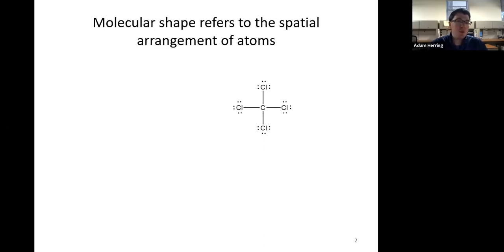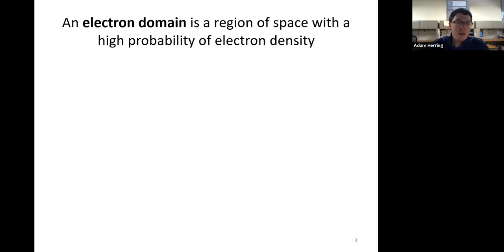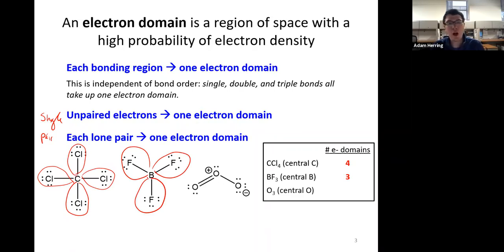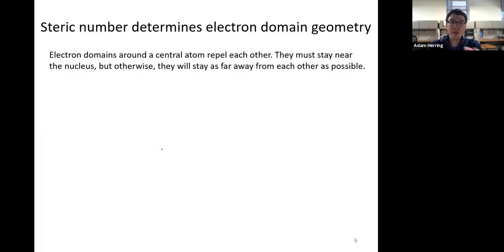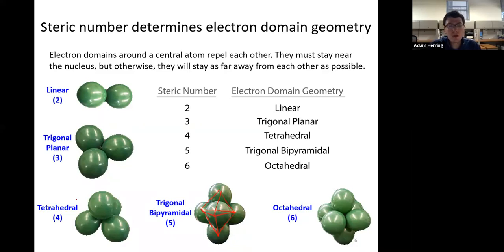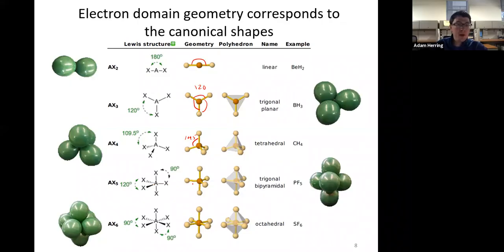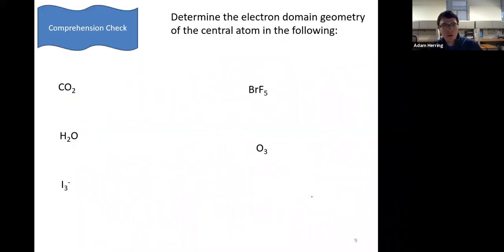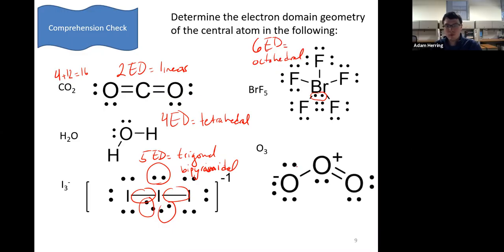General Chemistry I - Lesson 8.1 Valence Shell Electron Pair Repulsion and Electron Domain Geometry.